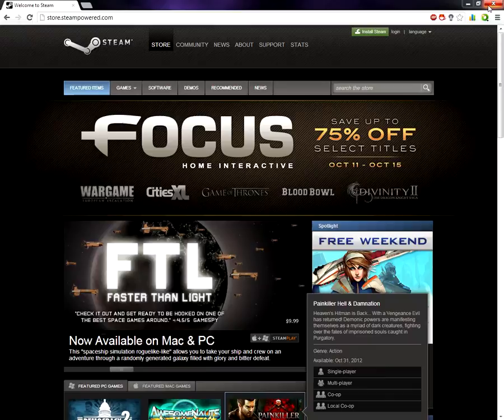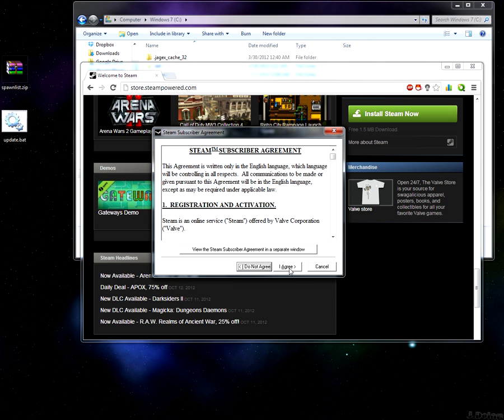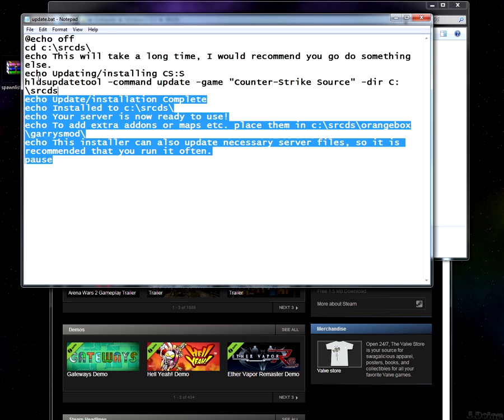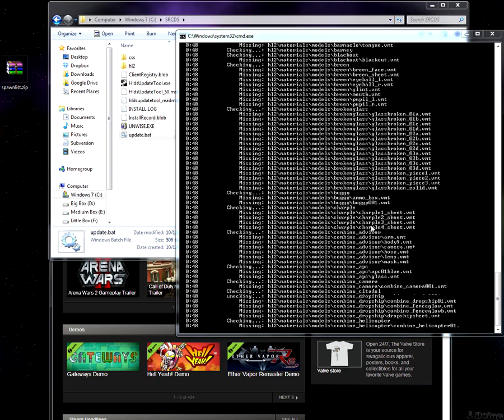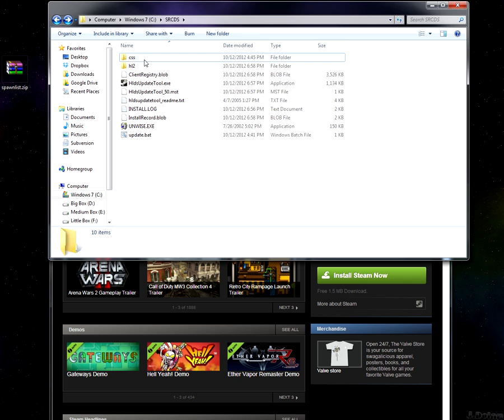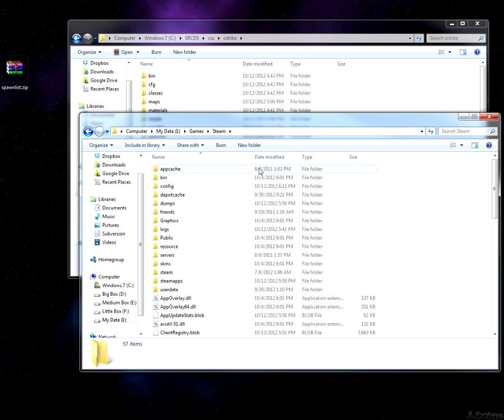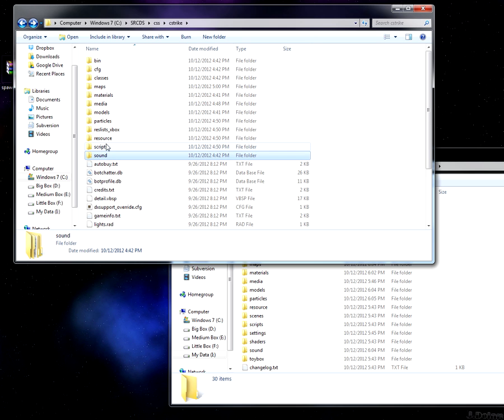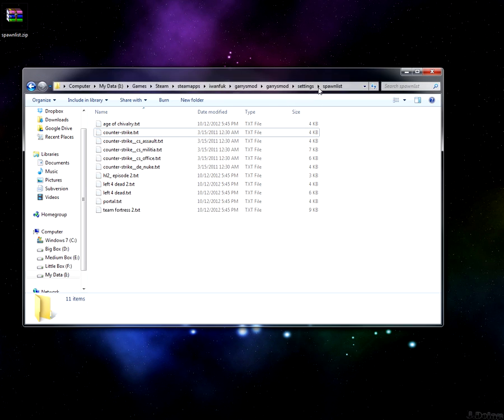How to fix CSS Errors Textures for Gmod 13 (outdated)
New VIDEO Easier and faster

OUTDATED!
even though its out dated this will still work just a bit hard to fallow along with the video so if you cant keep up with this just check out the new video I made

This video is for people who don't own CSS Counter Strike Source.
I will show you how to download all of the models props and textures for CSS and add them to your Gmod 13.
You might want to do this because you try to play Dark RP servers and most Dark RP servers or TTT Servers are using CSS props, models, textures  ect.. And if you don't have CSS you see giant errors and purple and black checkered walls and players. Now that's no fun.
So just fallow this simple video on how to get the CSS content you need.

Note: After you finish adding all the files like I showed you in the video you wont need to change any settings in your Gmod.  Once you have added the files your done.

This is a new spawn list and it will need to replace the original 018-counter-strike.txt in the settings folder. This is not the same one you see in the video.

If you can not get the  spawn list to work its ok your TTT or DarkRP will work with out a spawnlist .
The Spawn list only allows you to spawn the props easily